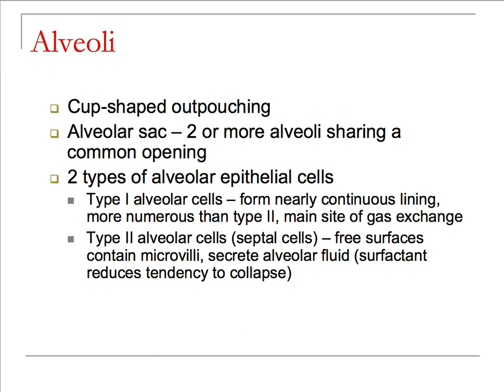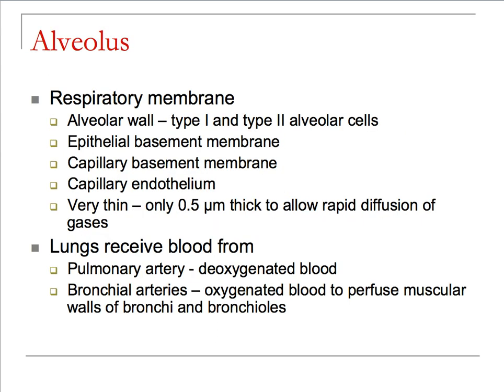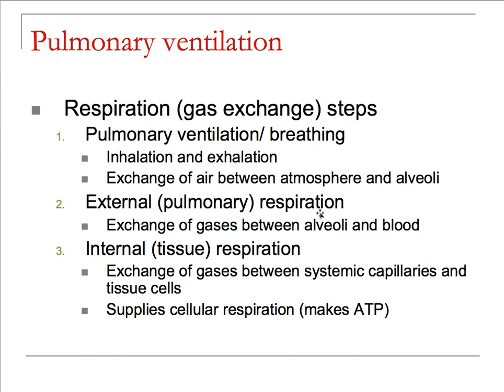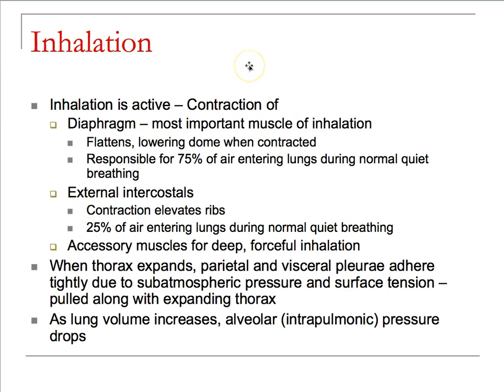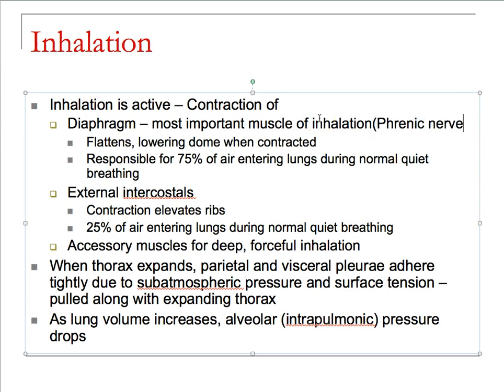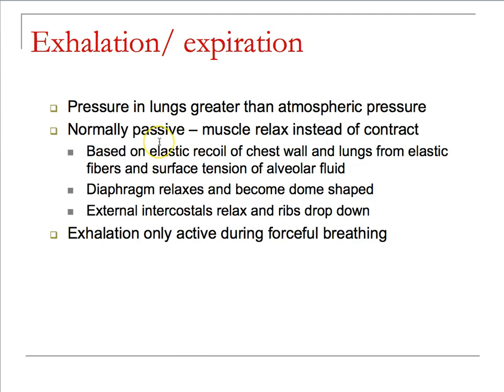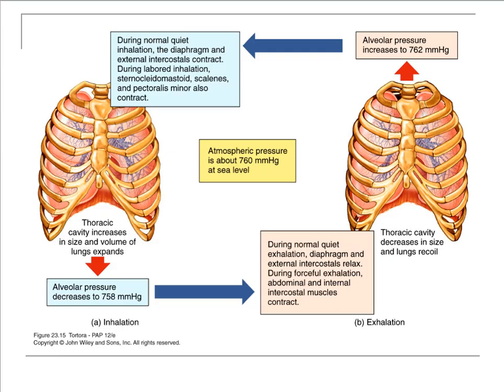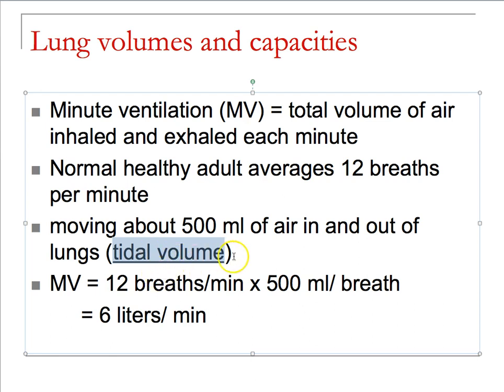BIO 212 Ch 23 b